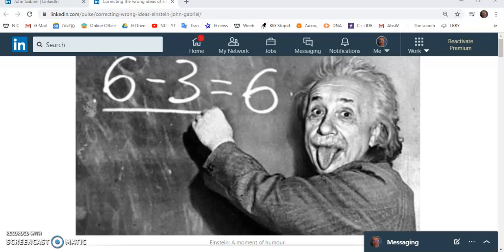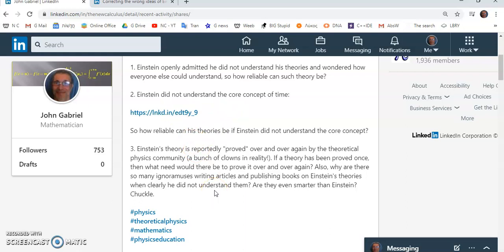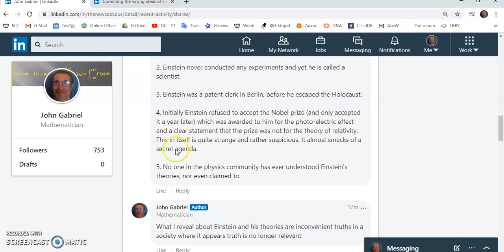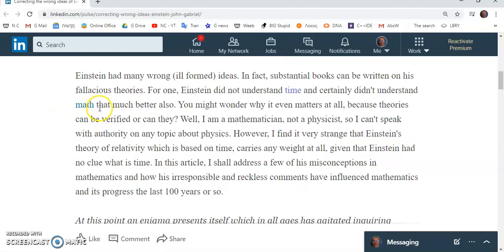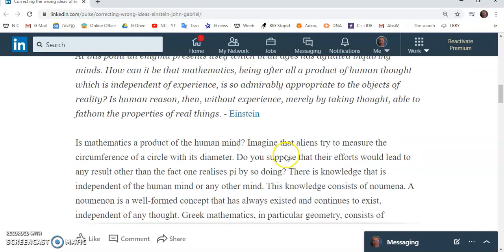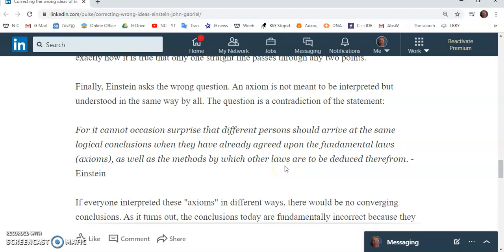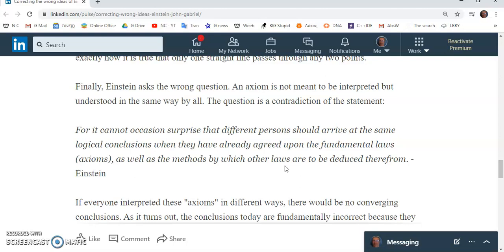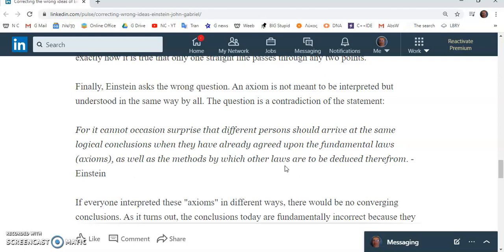Correcting the ill formed theories of Einstein.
Important Notice:

I should not have to say the following, but it's pretty sad that I have to -  because this world is full of liars who care little about truth and facts.

I have 25% Jewish DNA. My late father was over 50% Jewish. This video is not about disliking Einstein or the Jews. I do not hate Jews. Einstein was not a crank in my opinion, but neither was he a genius and his theories have always been questionable and controversial.

How sound can a theory be if its core concept is misunderstood?

Professor Claes Johnson, an applied mathematician in the mainstream who resolved D'Alembert's Paradox had this to say about Einstein's theories: